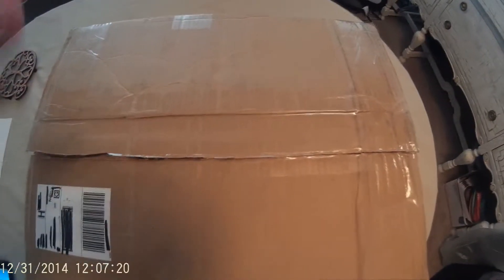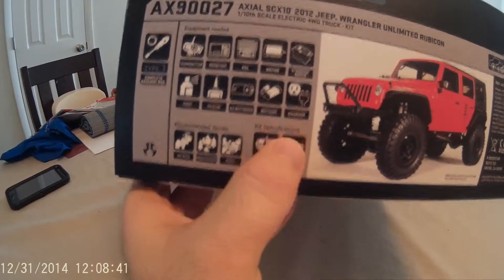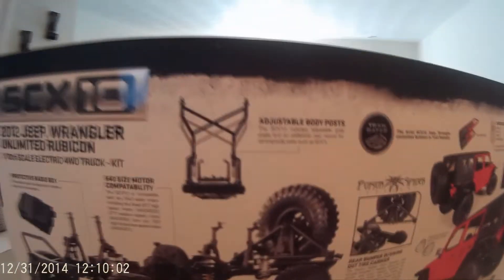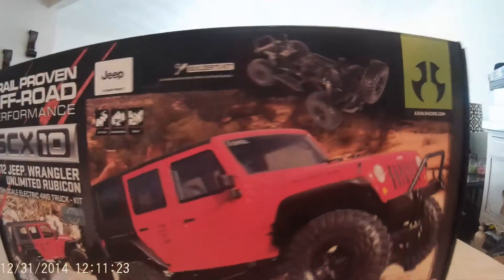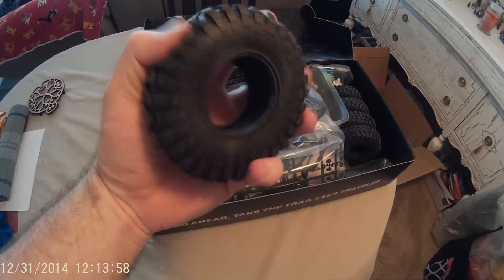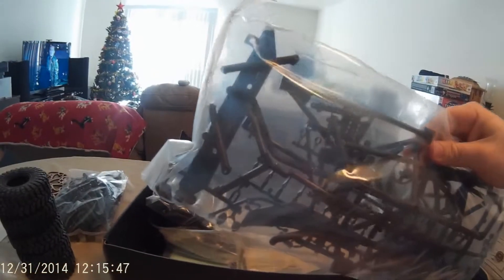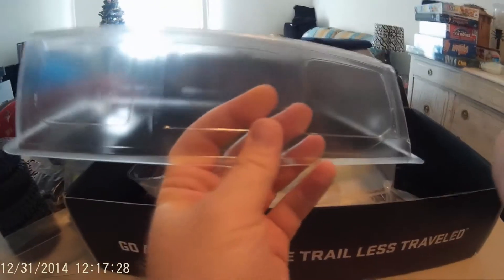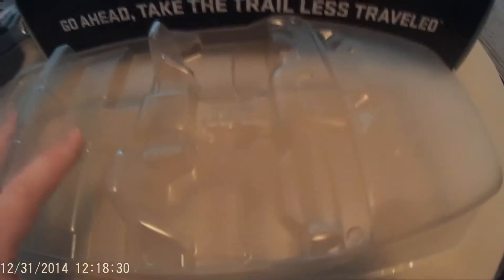WickedRC Adventures | Unboxing | Guess what it is?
Received another family member to the channel.

Camera/Camcorders:

Samsung S5 Galaxy

SJ4000 Wifi HD Sports camera/camcorder

Publication, reproduction, and distribution of this film or logo by any means whatsoever - including without limitation electronic transmission via internet or e-mail, or re-uploading existing videos & re-uploading such material on any website anywhere in the world — is strictly prohibited without the prior written consent of WickedRC Adventures Productions Studio Inc. Please note that the WickedRC Adventures Productions Studio does not sell RC Products. The WickedRC Adventures Productions Studio is an independent promoter of a great hobby! The WickedRC Adventures Productions Studio is not liable for any damage or loss through the use of products or techniques shown - Use at your own risk!